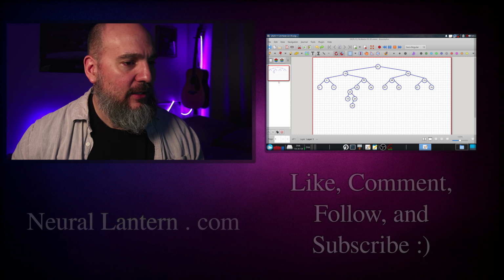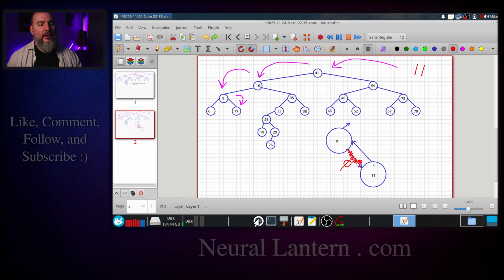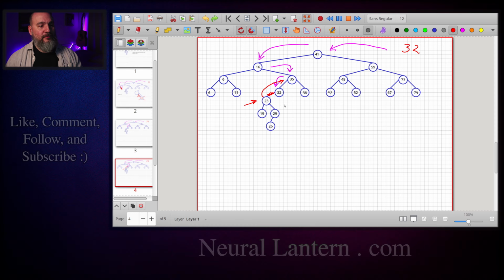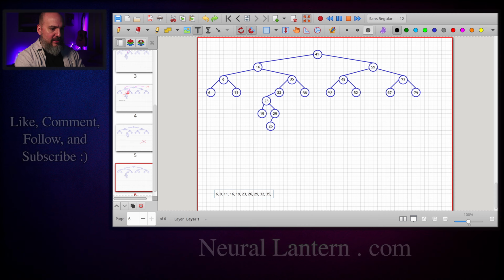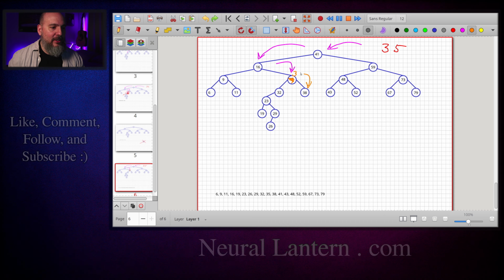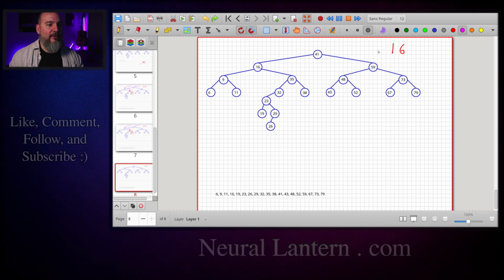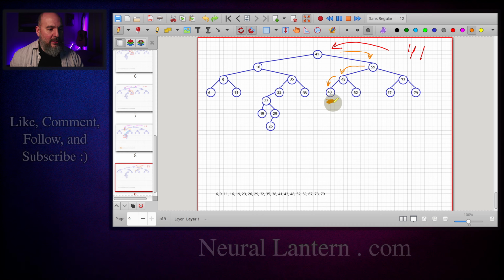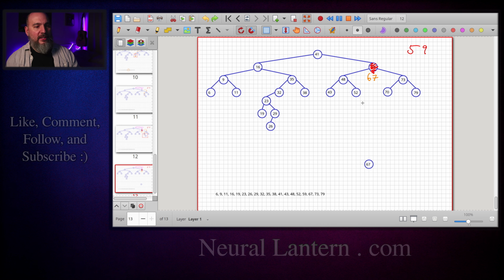Binary Search Tree Removals - Delete Nodes with 0, 1, or 2 Children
Hello there. In this video we break down exactly how to delete nodes from a binary search tree. We cover all three cases step by step: deleting a leaf node with zero children, deleting a node with one child by promoting it, and the trickiest case - deleting a node with two children using the in-order successor method.

You'll see clear diagram walkthroughs, pointer manipulation explanations, and time complexity discussion for each type of removal. Perfect for computer science students, coding interview prep, or anyone strengthening their data structures knowledge.

We search for the node, identify its children, and handle the reconnection properly to maintain the BST properties. Includes examples for each scenario and tips for implementing in code.

If you're learning BST insert, search, and now removal, this completes the core operations.

00:00 Introduction to BST Deletions
00:10 BST Review and Setup
00:46 Three Types of Deletions
00:56 Deleting a Leaf Node (Zero Children)
03:21 Pointer Manipulation for Leaf Deletion
05:25 Deleting a Node with One Child
07:17 Pointer Updates for One Child Deletion
10:09 Deleting a Node with Two Children
12:08 In-Order Traversal and Successor Concept
13:18 Finding In-Order Successor
14:20 Copying Successor Value and Recursive Delete
18:28 Deleting the Root Node Example
22:56 Additional One Child Successor Example
25:12 Time Complexity Summary
26:08 Closing and Outro